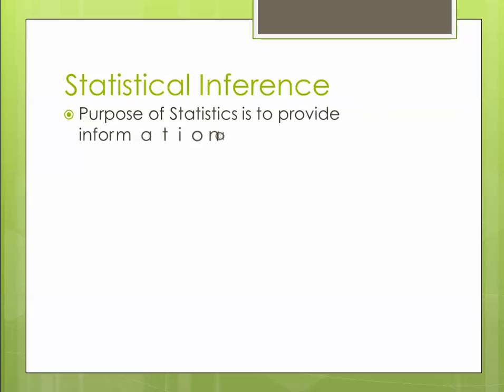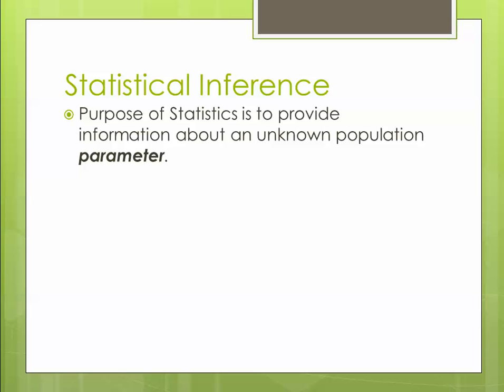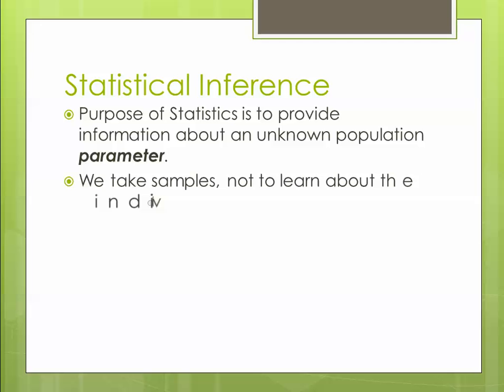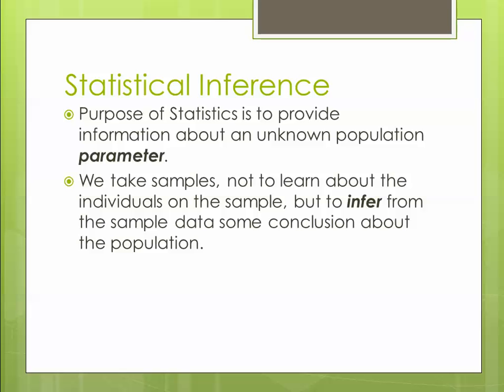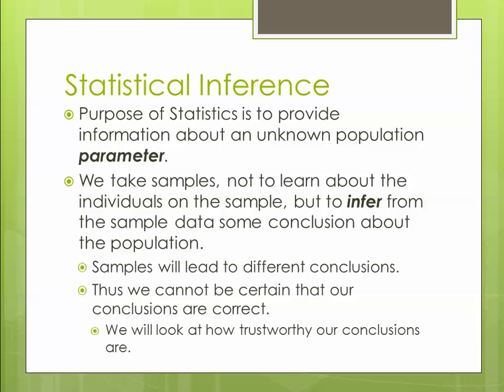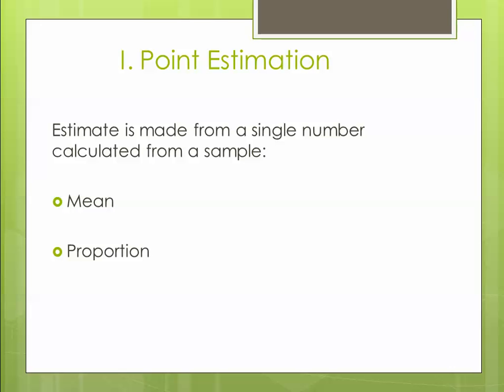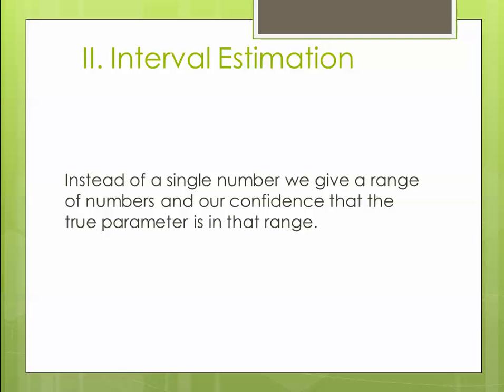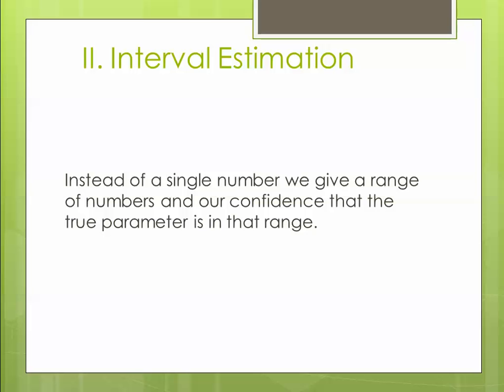Introduction to Inference